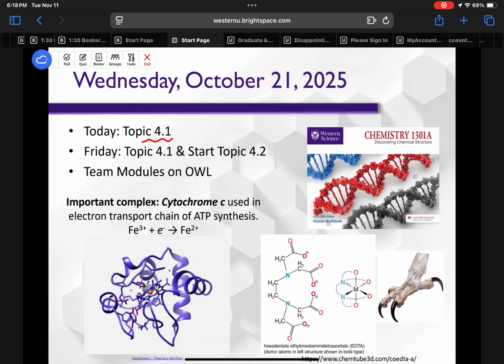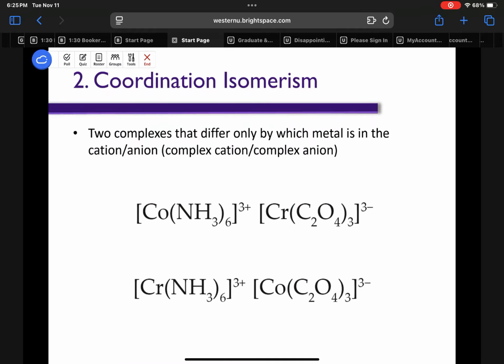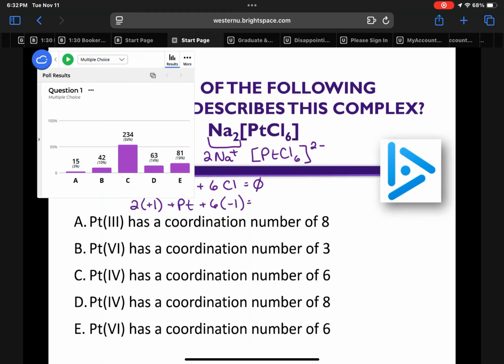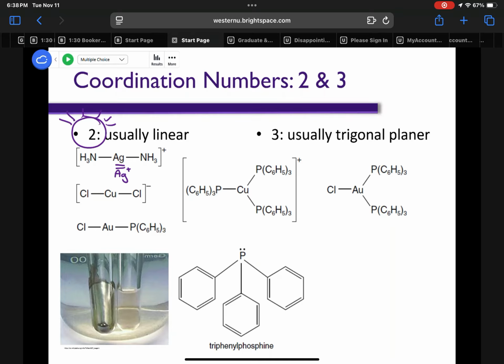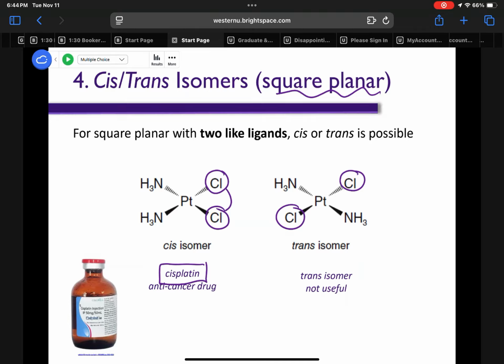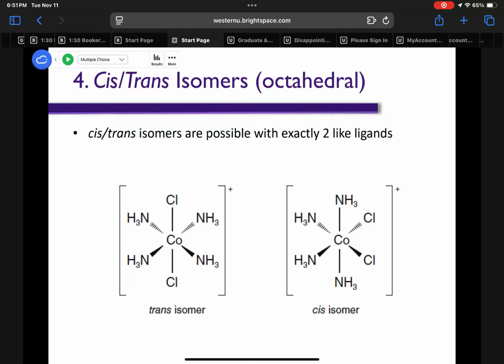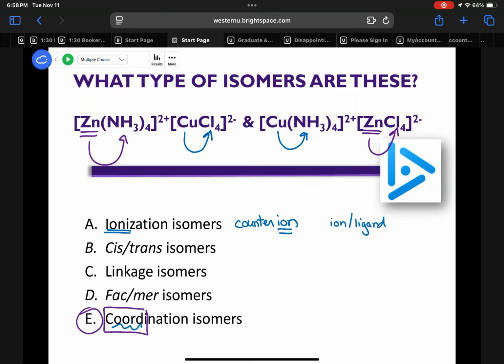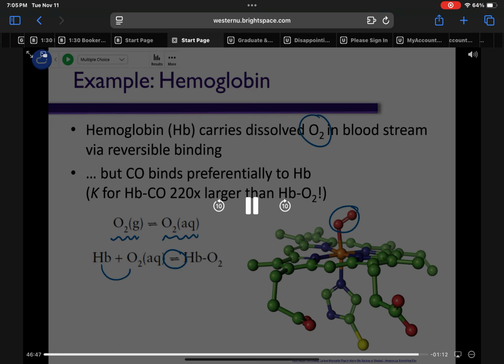Oct 22 chemistry